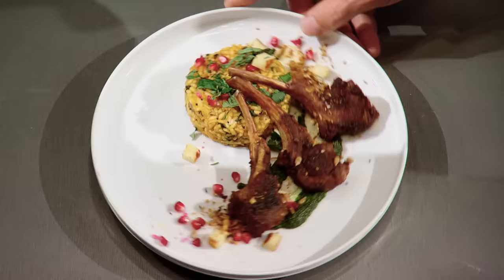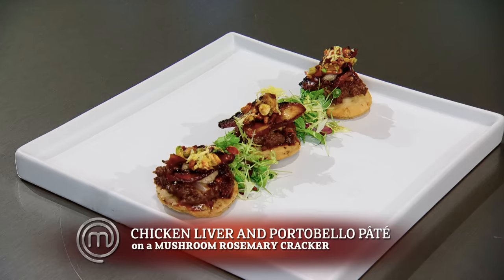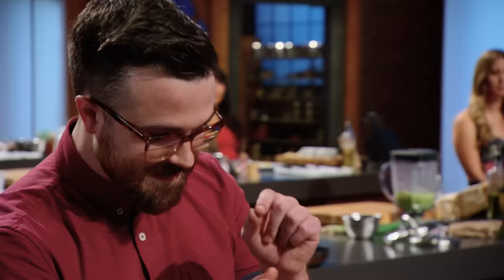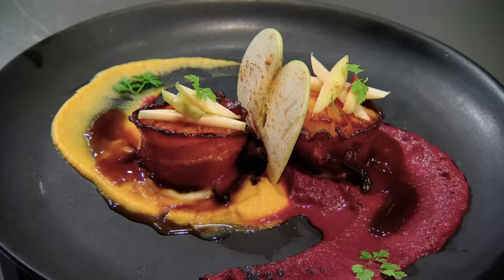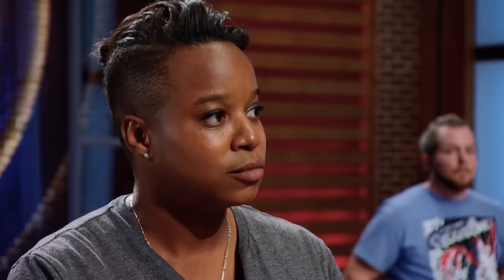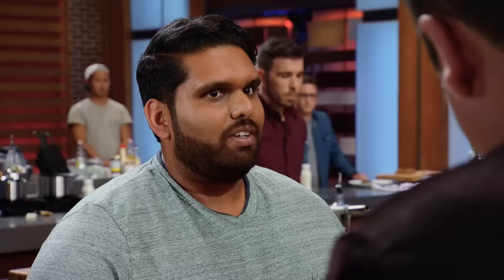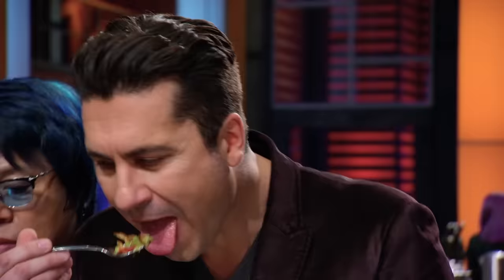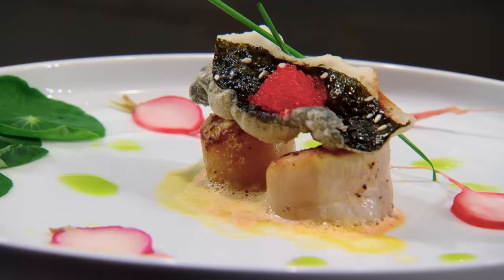White Apron Winners! | MasterChef Canada | MasterChef World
Watch the intense culinary competition as home cooks battle for the coveted white apron in MasterChef Canada. The judges taste a variety of signature dishes, leading to some life-changing decisions. Who will secure their spot in the top 12, and whose journey will come to an end?